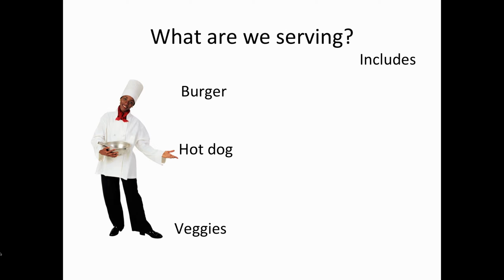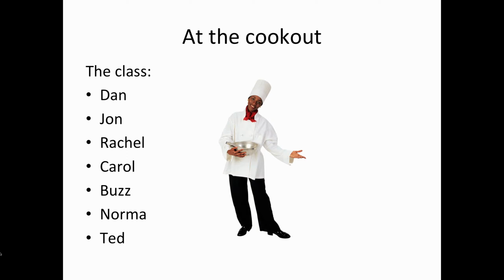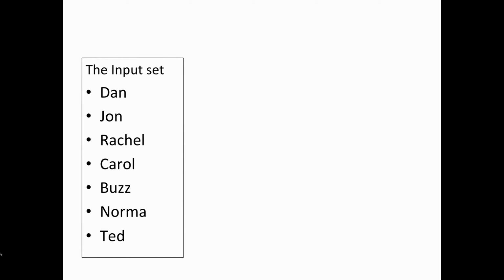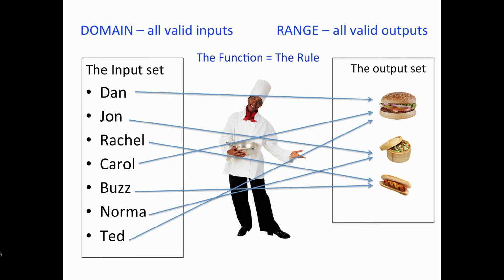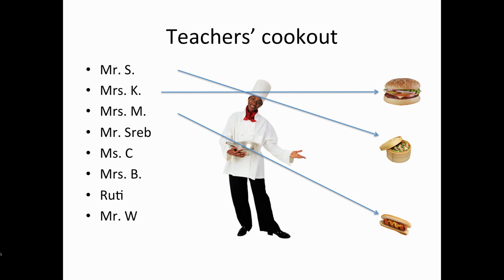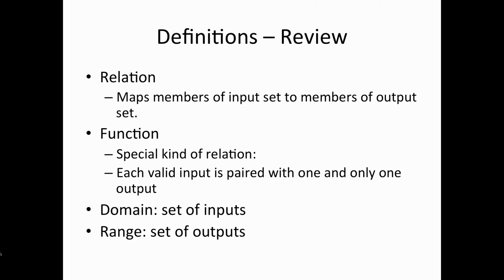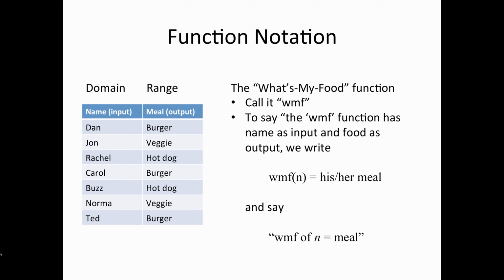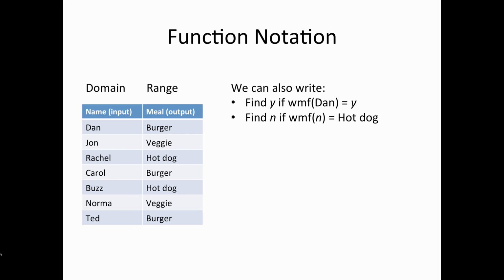Lesson 4-6: Functions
This video explains the formal concept of a function using a "cookout" metaphor.

Table of Contents:

00:00 - Functions
00:04 - Goals
00:12 - What are we serving?
00:33 - Who are we serving?
00:44 - The sets
01:02 - The Orders
01:19 - At the cookout
02:02 - Informal Definition -- A Function
02:23 -
03:41 - Definitions -- A Function
04:15 - Teachers' cookout
05:06 - Definition -- A Relation
05:36 - Definitions -- Review
05:55 - Function Notation
06:00 - Function Notation
06:42 - Function Notation
07:19 - Function Notation